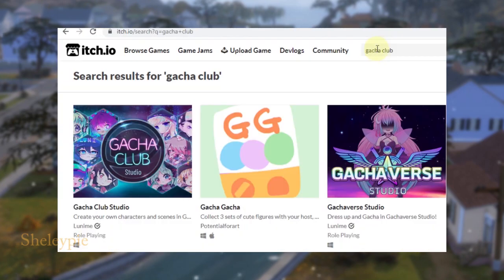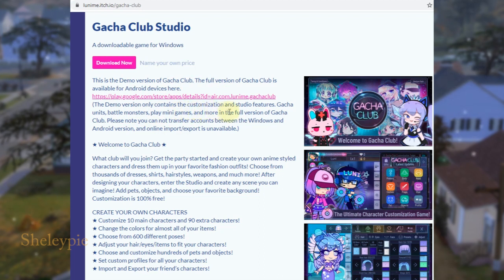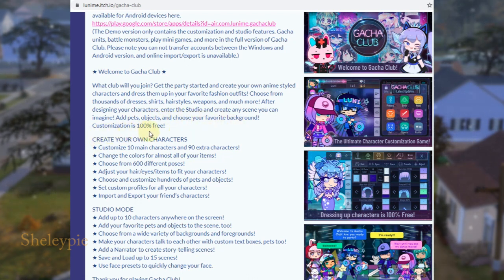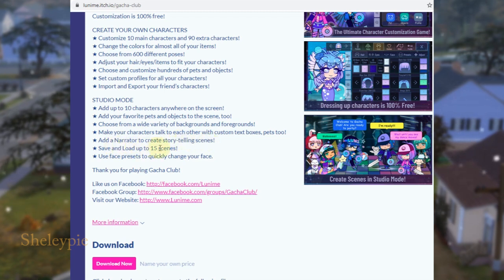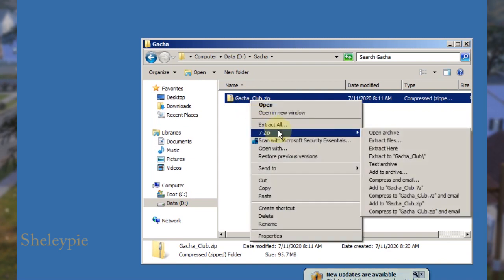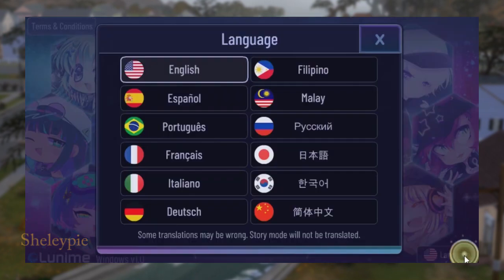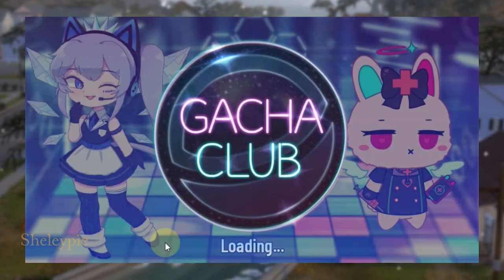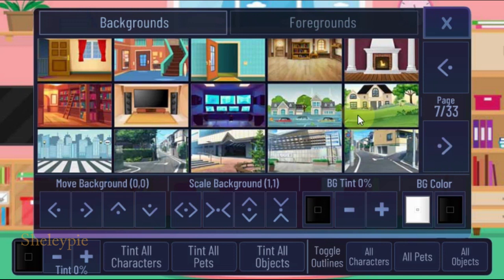gachaclub How To Install Gacha Club PC Version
How To Install Gacha Club PC Version